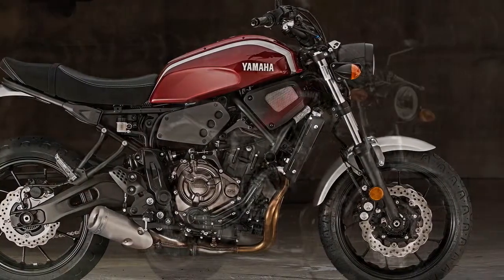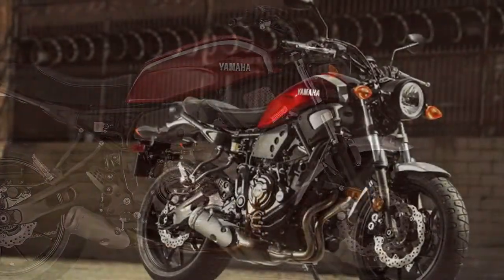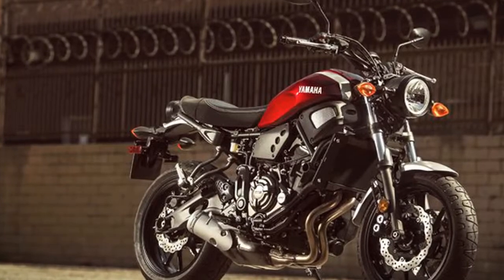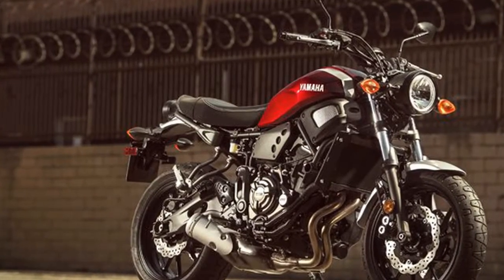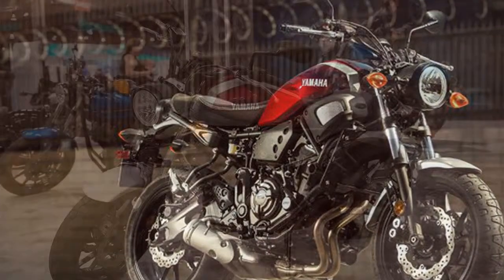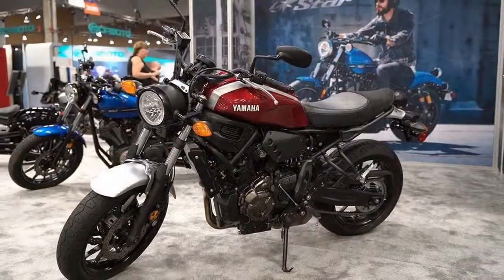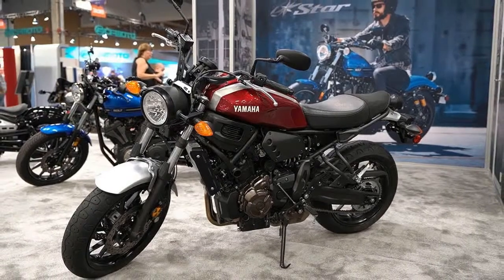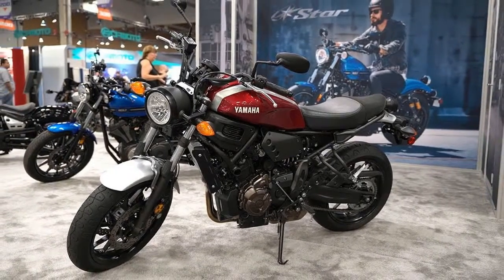2018 Yamaha XSR700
The XSR900 has a new little brother—the 2018 Yamaha XSR700. Based on the popular FZ-07, the XSR700 is the newest addition to Yamaha’s Sport Heritage line. Here’s what you need to know about the new XSR700.